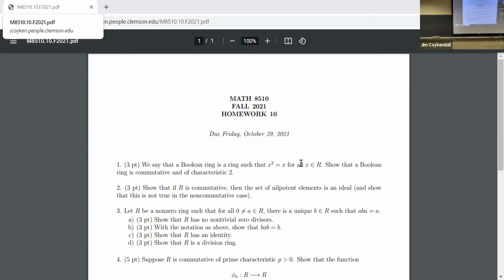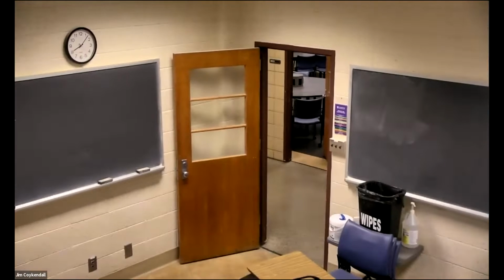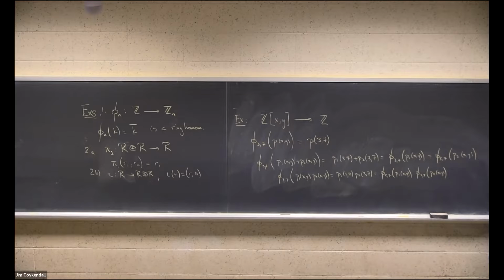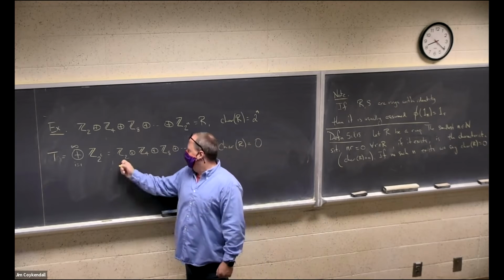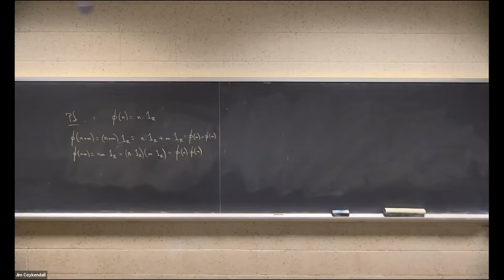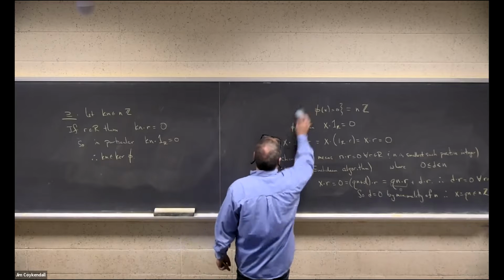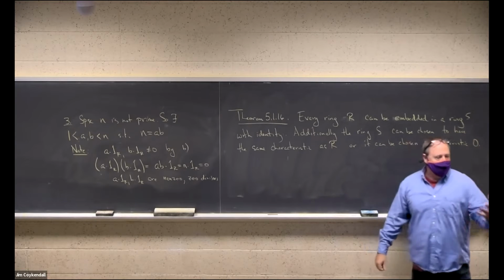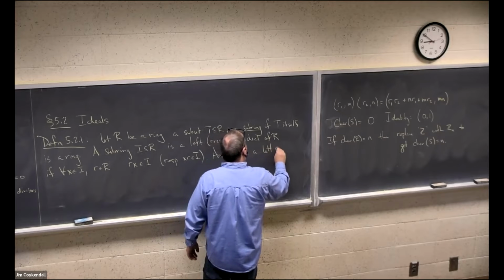Math 8510, 10/22/2021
Beginning of rings. Characteristic, homomorphisms.